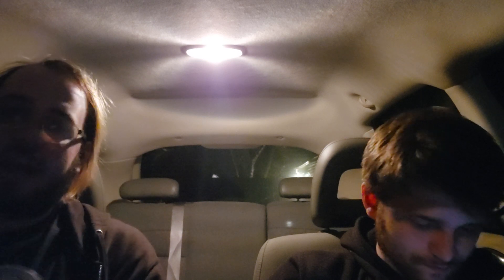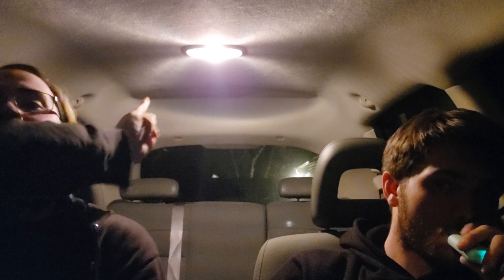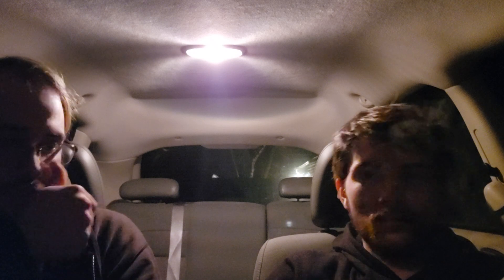Quick Reviews- Episode 59 (Trying Mountain Dew Summer Freeze)